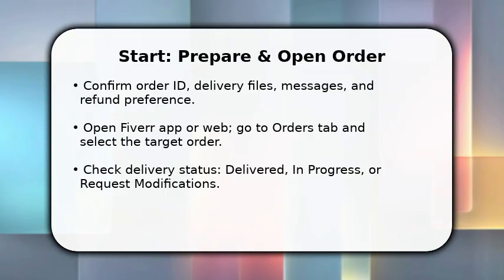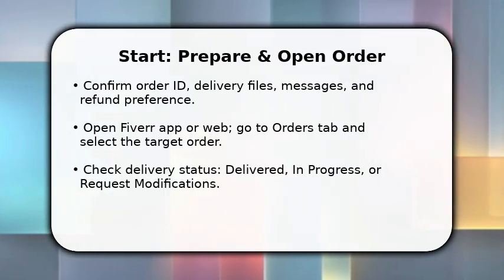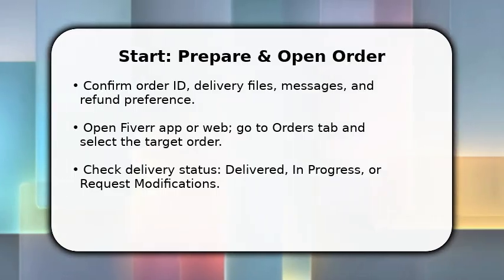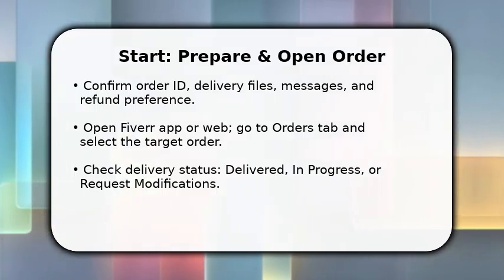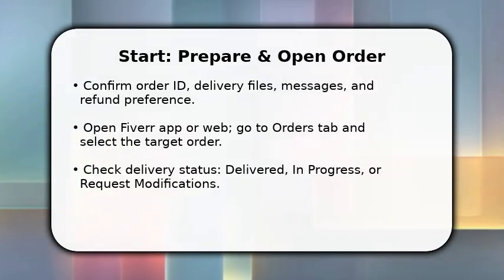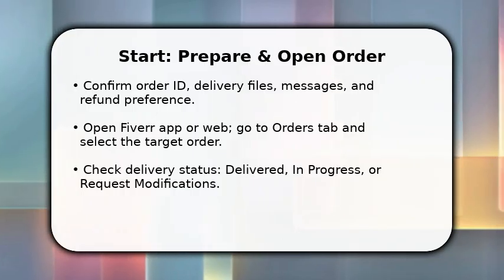How to Cancel Order Fiverr (full Guide)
Discover the step-by-step process of canceling an order on Fiverr with our comprehensive guide. Learn how to navigate your account settings, reach customer service for assistance if needed, and understand any potential refund policies or fees involved in cancellation.